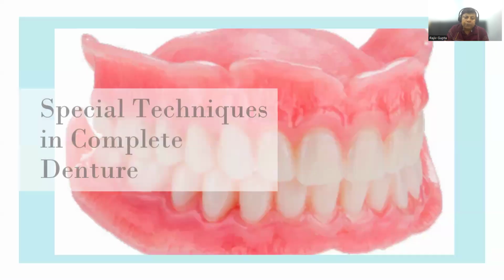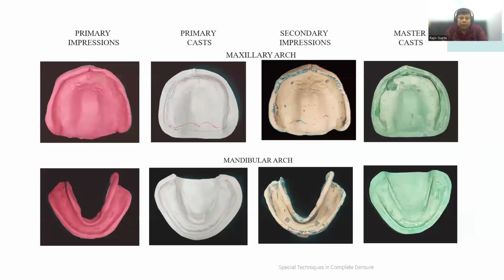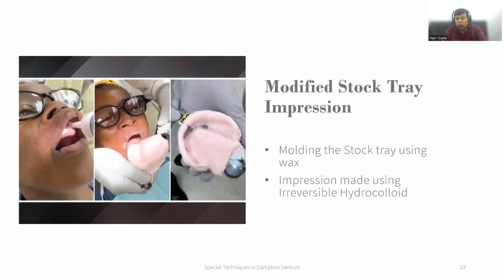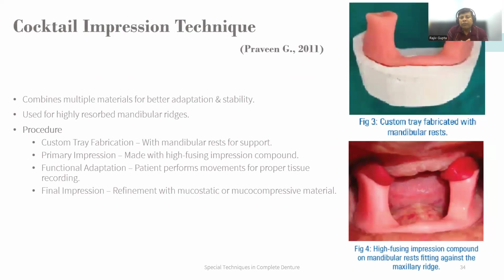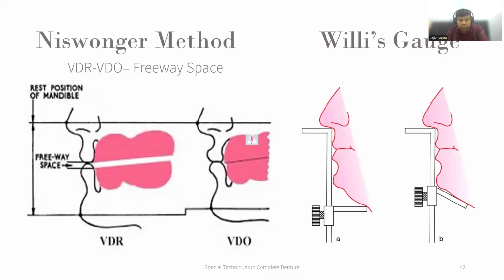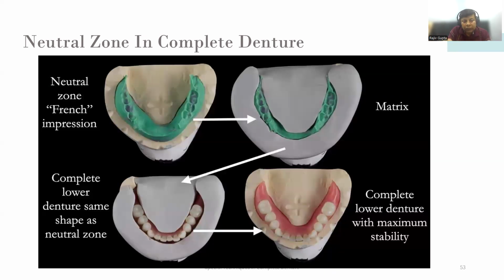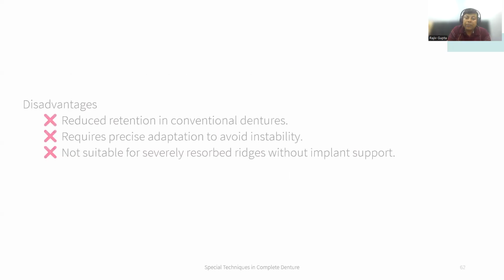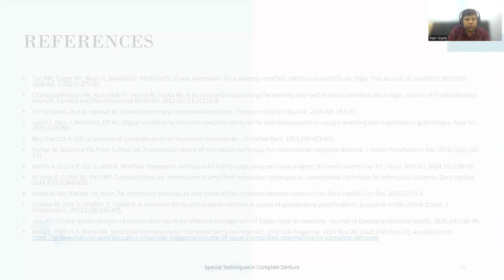Special techniques in CD